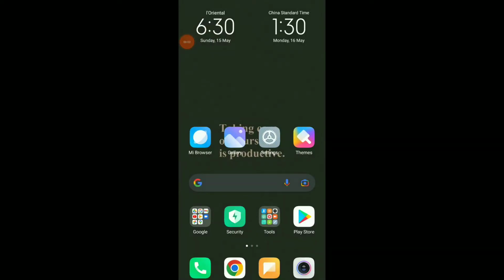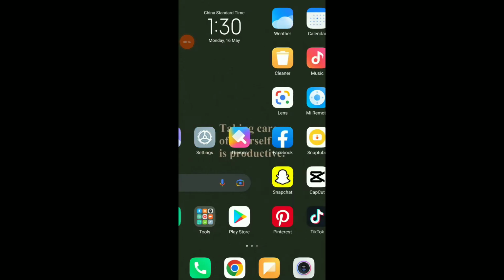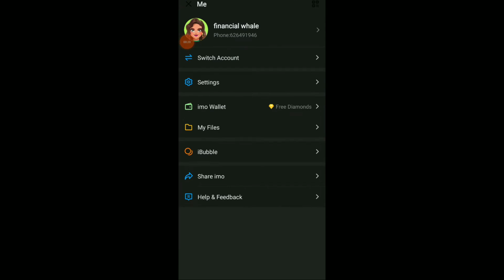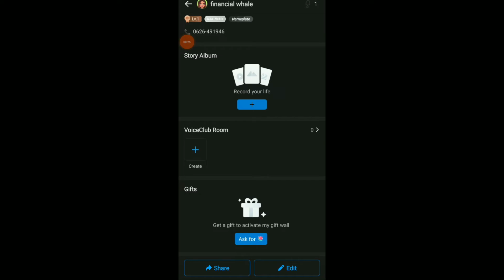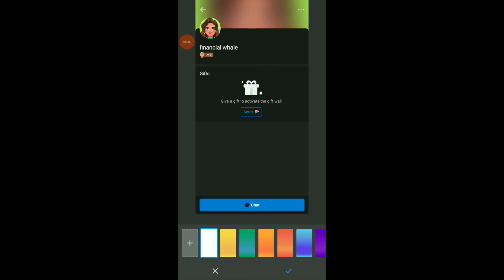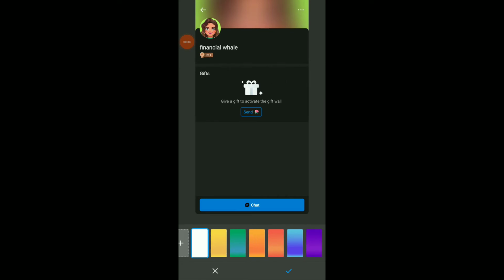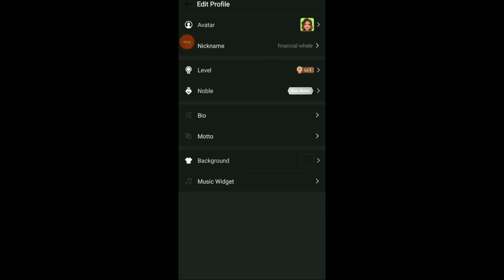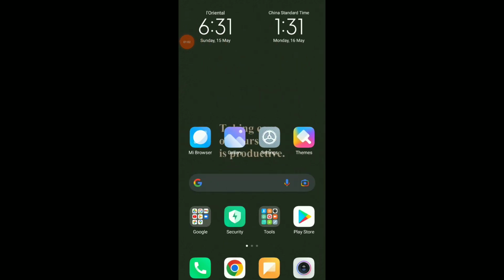how To Edit Your Background On Imo App 2022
My idols on YouTube:
Mike Vestil
Ali Abdaal
biaheza
Kevin David
Incognito Money
Sara Finance
Everyday Money
Channel Makers
Vidiq
SuperHumans Life